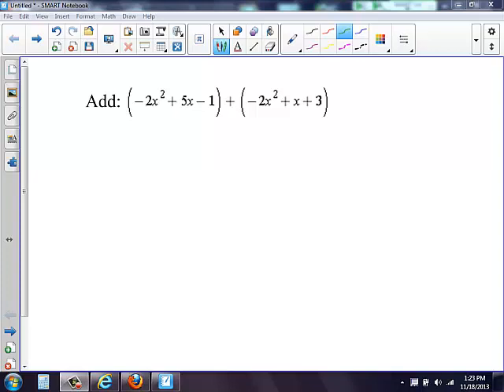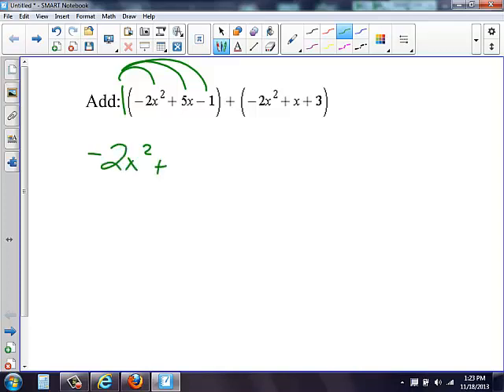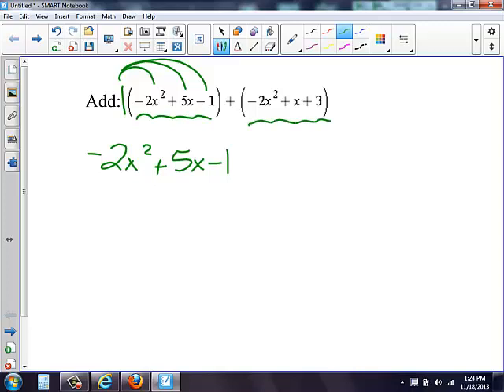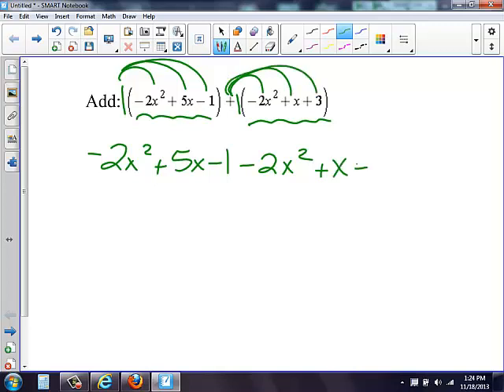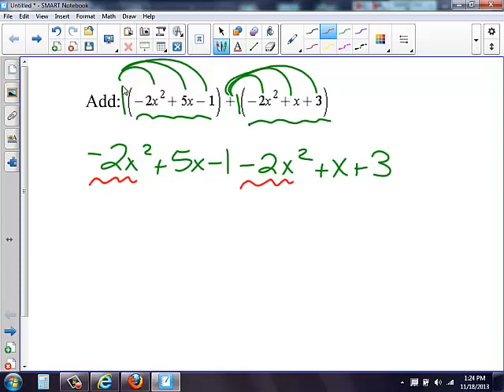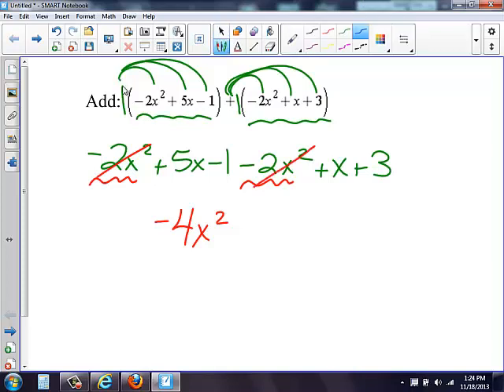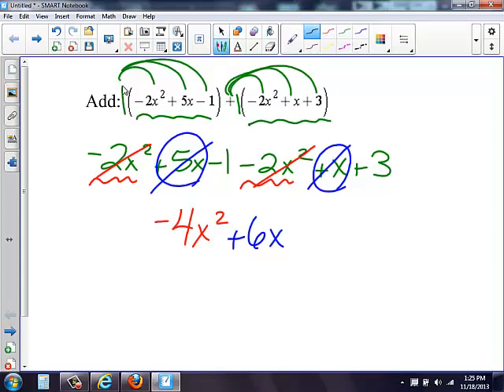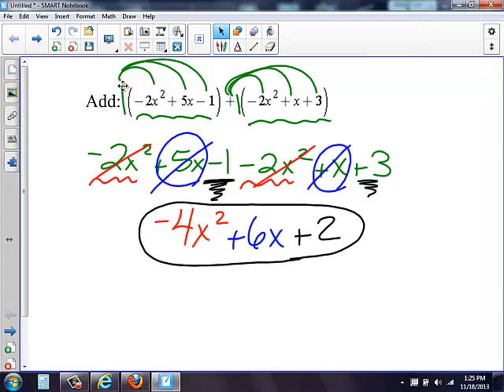Adding and Subtracting Poly